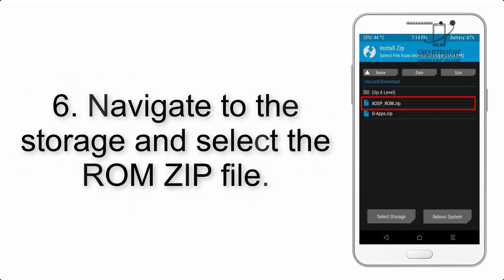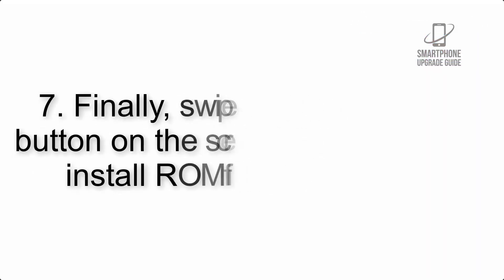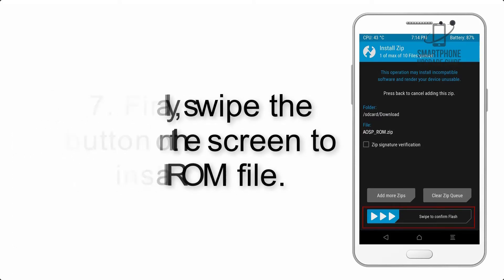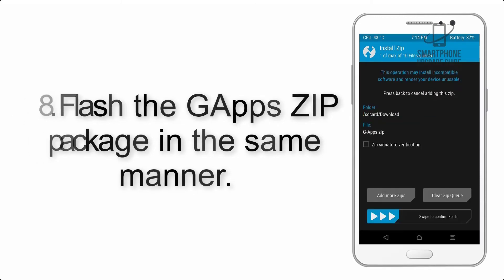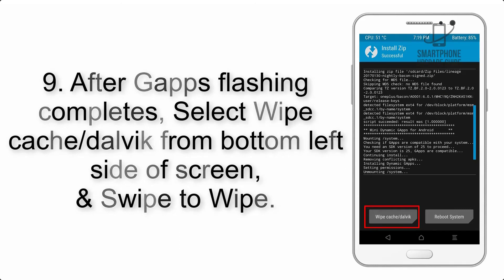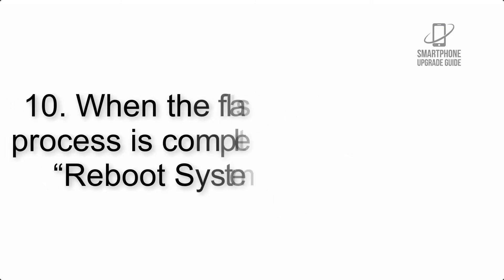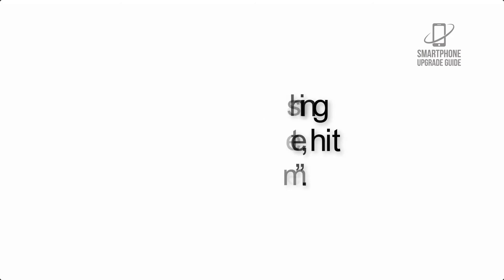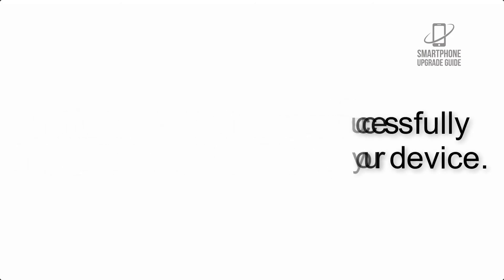Install Android 10 on Lenovo S5 Pro GT (LineageOS 17.1 GSI Treble ROM) - How to Guide!